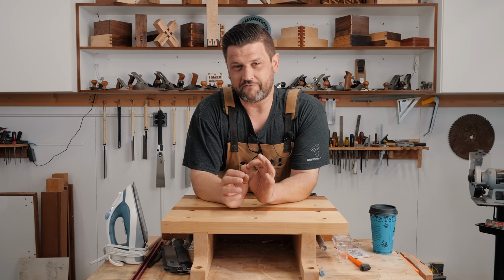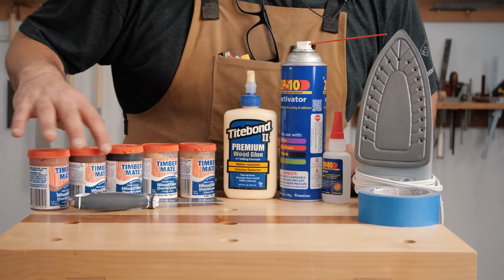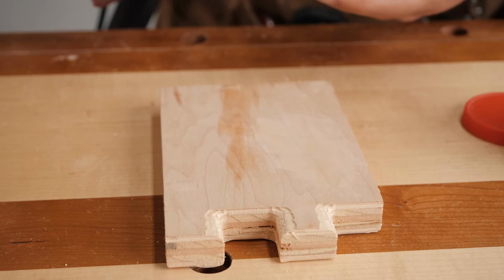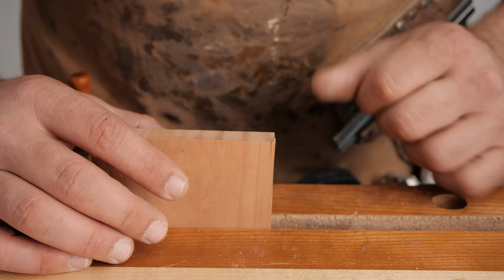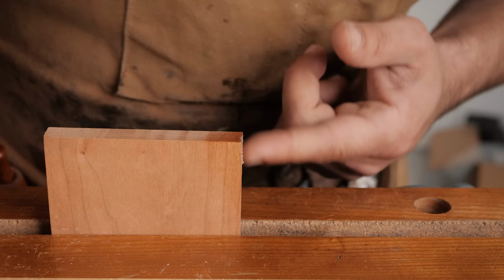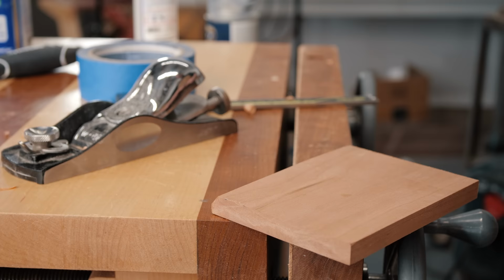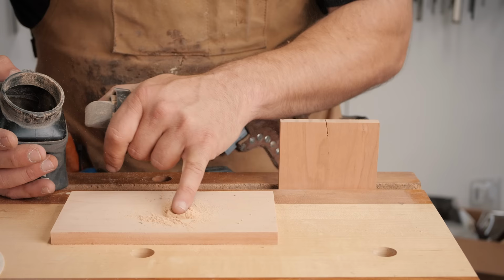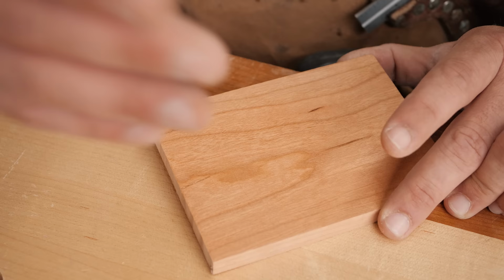7 Ways to Fix Common Woodworking Mistakes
In this woodworking skills video I show you how to fix common mistakes. I use a variety of methods including wood filler, saw dust, different types of glue and even an iron. Let me know what subject you’d like to see next fam. Cheers!
Timbermate Wood Filler (Many Other Colors Available)
*Check out OUR BRAND NEW STORE for tons of great Tools and Support the Katz-Moses Woodworkers with Disabilities Fund*
Tools I love:
BLEM Combination Squares (high accuracy and value at a fraction of the price due to cosmetic scratch)
Dewalt Trim Router
Dewalt Full Size Router Kit
Dewalt Planer
Bosch 1.25 HP Colt Router
Camera Gear:
Lumix GH5-s and main lens
30mm Macro Lens
15mm Lens
50mm Lens I use for product shots
Lav Microphone
2nd CAMERA Canon 70d
24MM Wide Angle/Macro Lens
50MM f/1.8 for those tight shots
10-18mm Lens for the wide shots